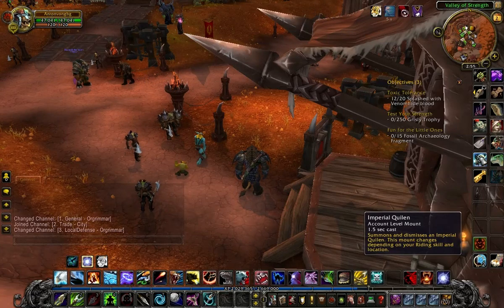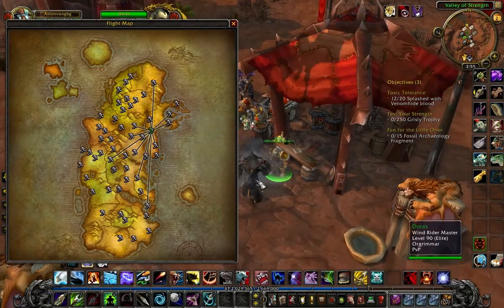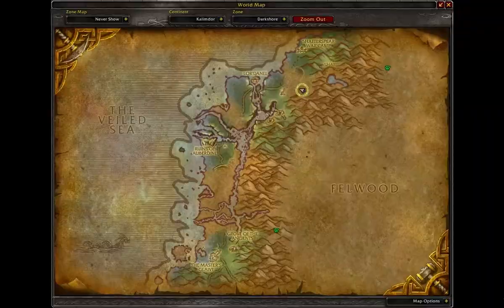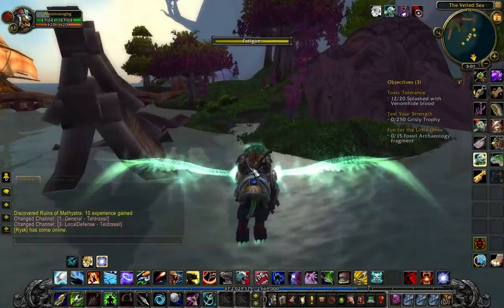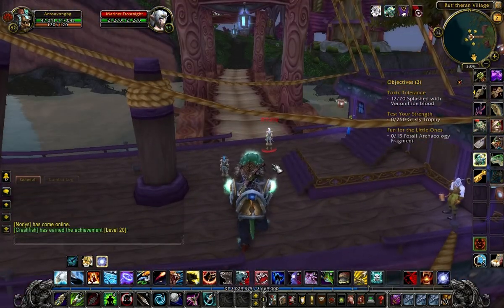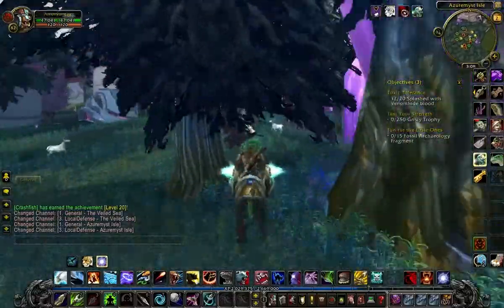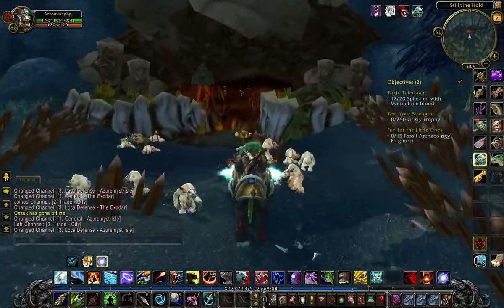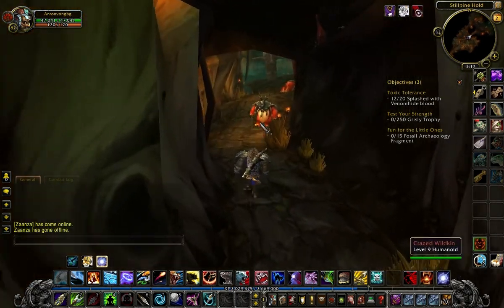World of warcraft -Hunter Pet Guide -Grey Core Hound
Sup, in this video I will show you how to tame the Grey Core Hound after cataclysm specifically as horde player. It is also a guide how to get to azuremuth island.

This is the first time I talk in my videos, so I'm a bit inexperienced so I rapids it's not the world's best guide.

Ty / Boyert

Here are just a few example of the many games you can buy on G2A: